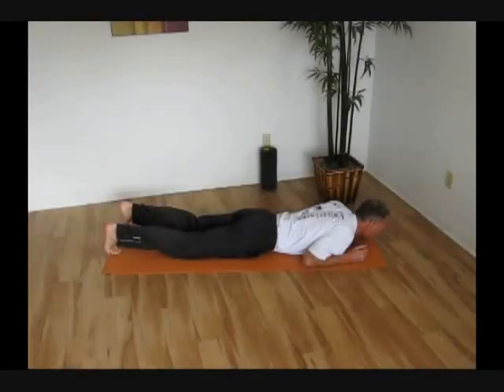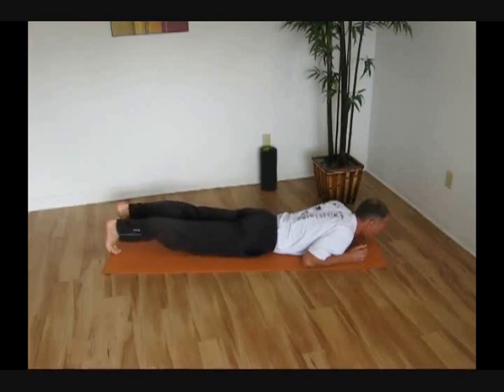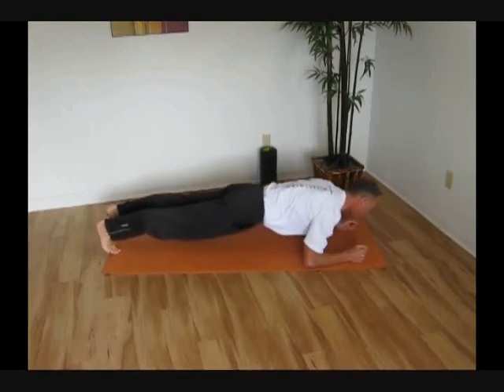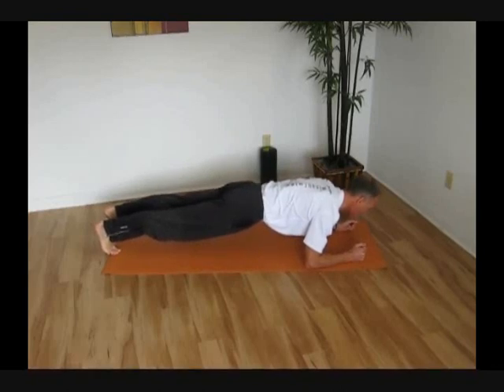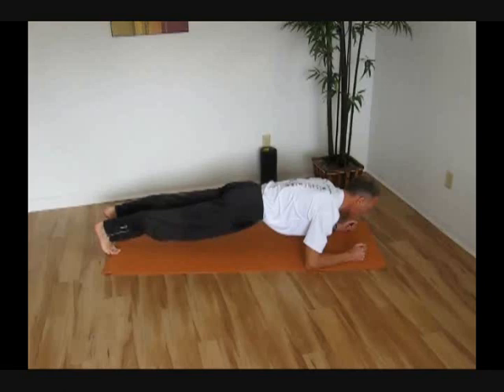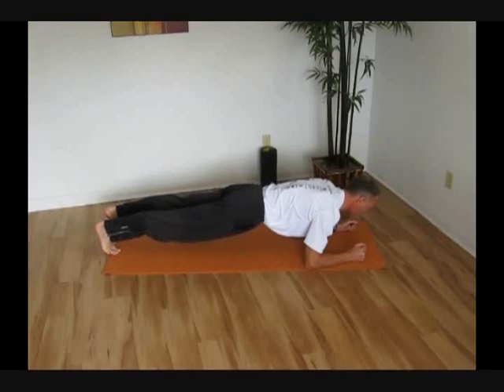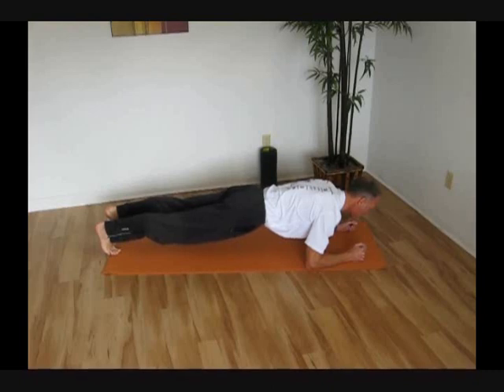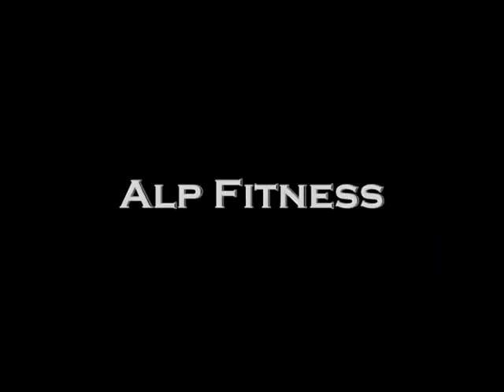Front Plank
This video demonstrates the front plank, an essential exercise for core postural stability.